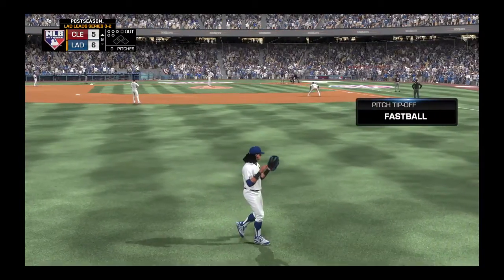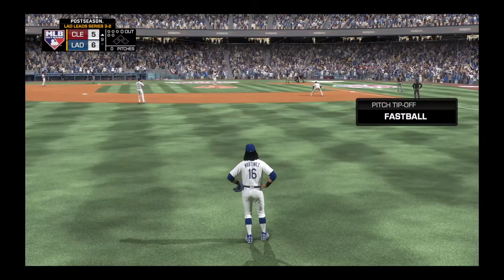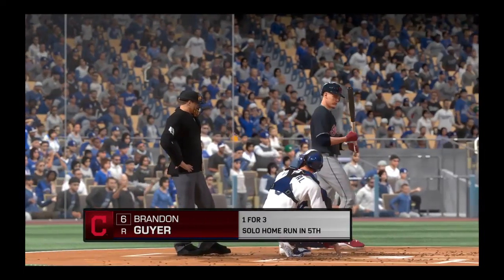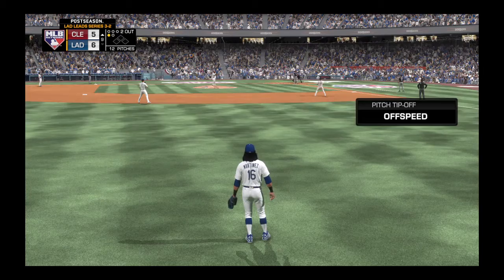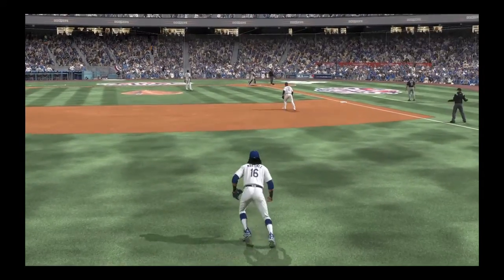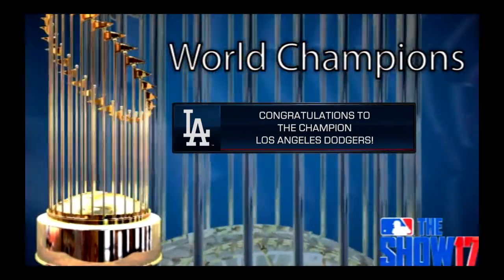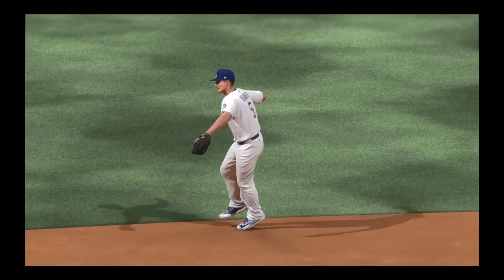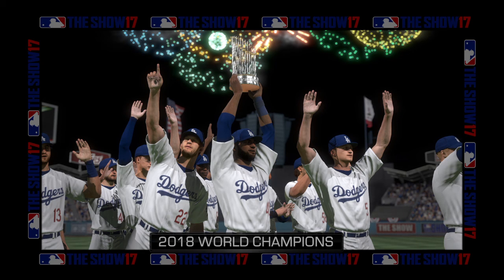Me winning the World Series RTTS 17 (READ Description)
Also if you would like to skip
I win it at 3:51